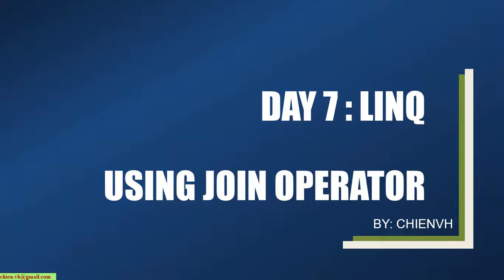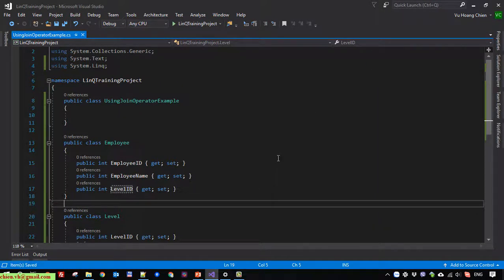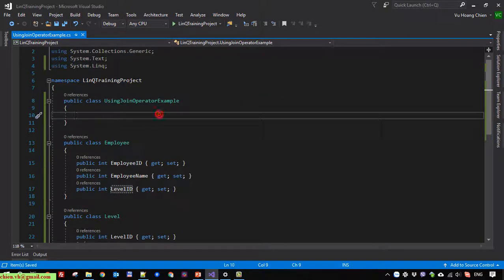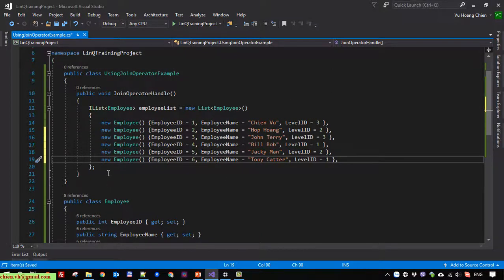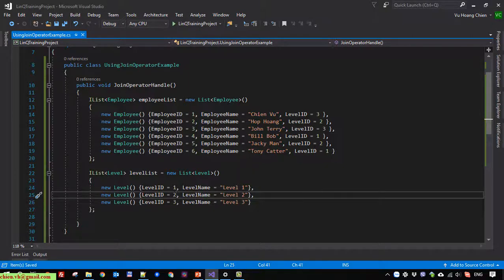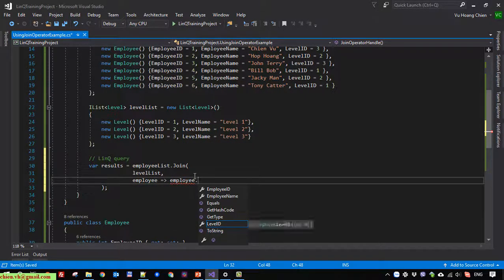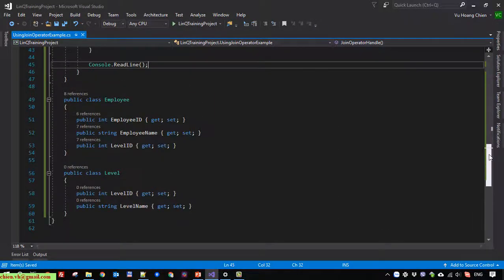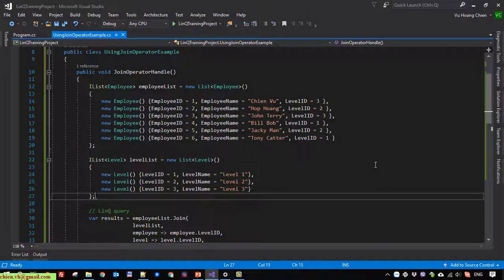Day7: Join Operators in LINQ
Joining Operator in LinQ.
Join Operators in LINQ.
LINQ Tutorial.
LinQ learning online tutorial.